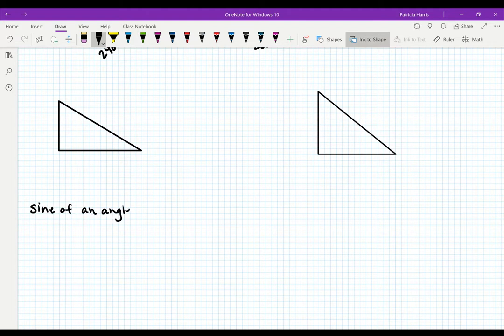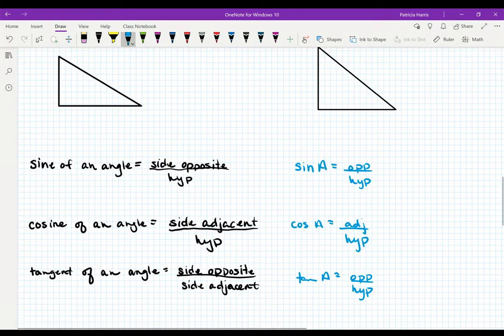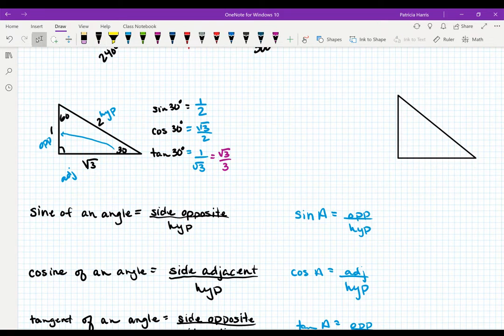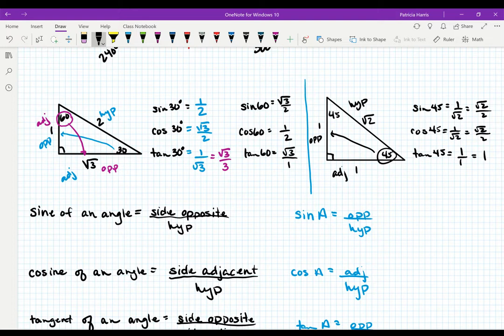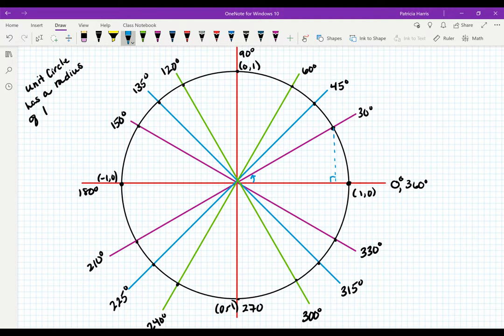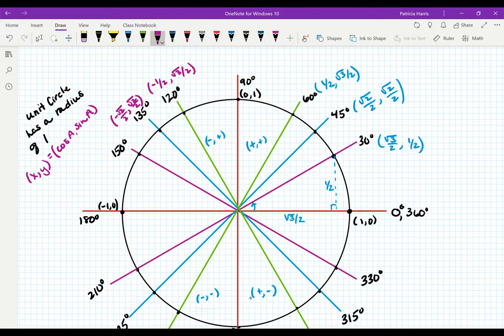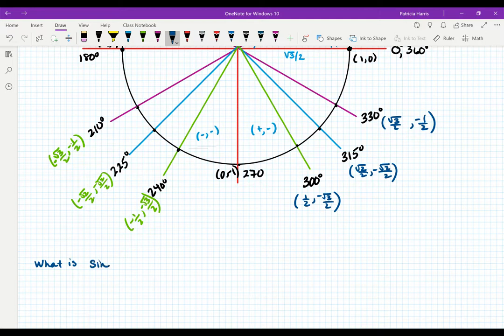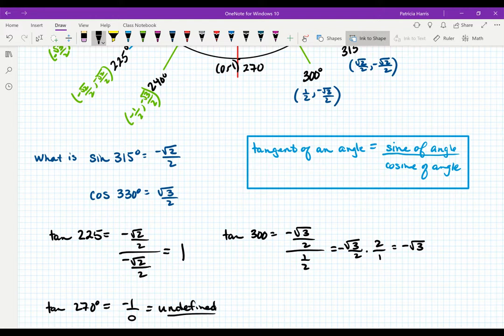Unit Circle Part 2